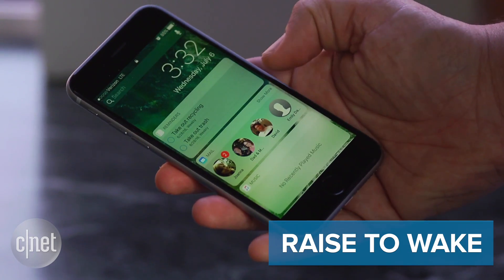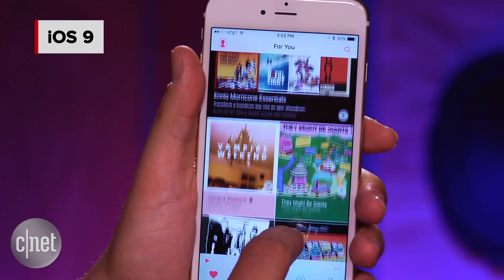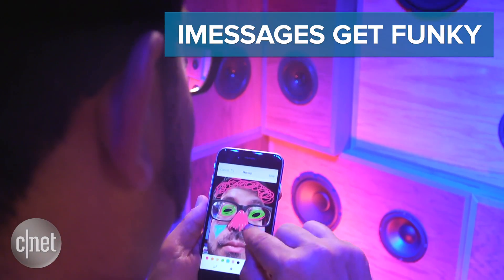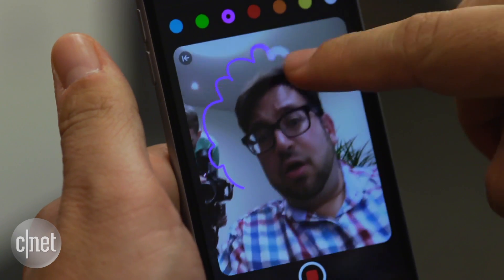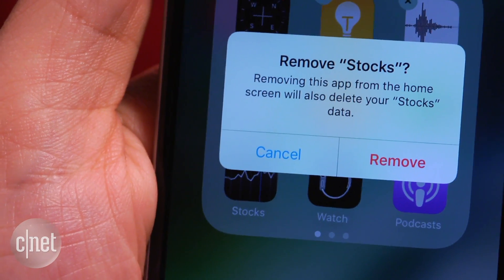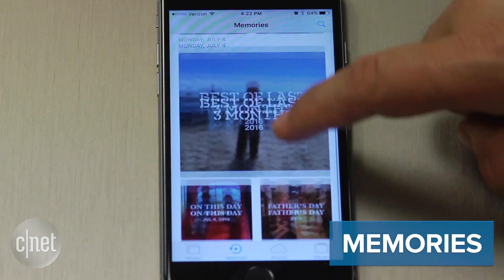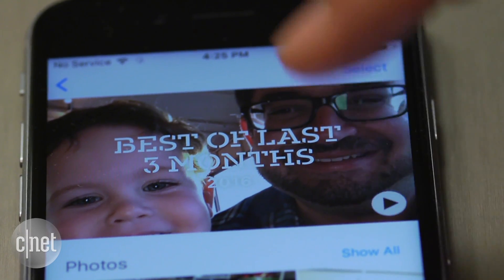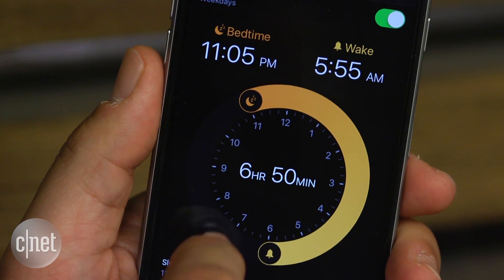iOS 10 Public Beta is available today: Here are the best things you can do with it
New Apple Music, added notifications, funky Message tricks and more -- these are our favorite new features for Apple's mobile software.